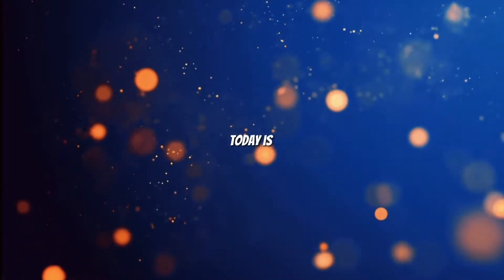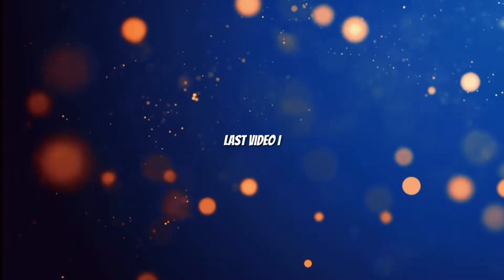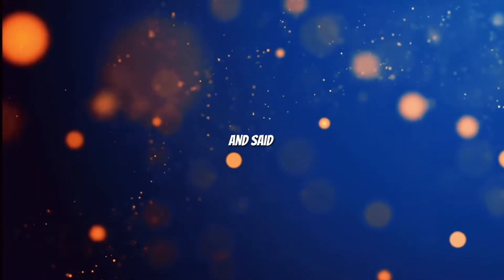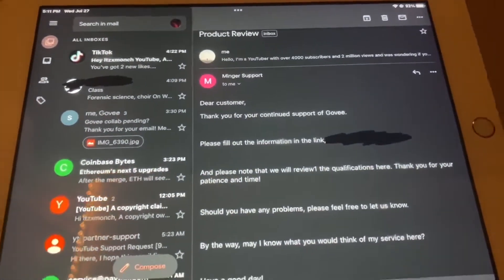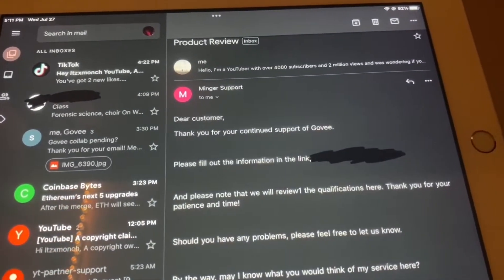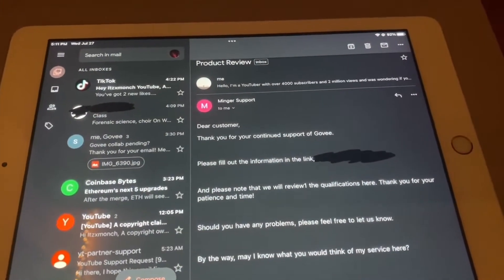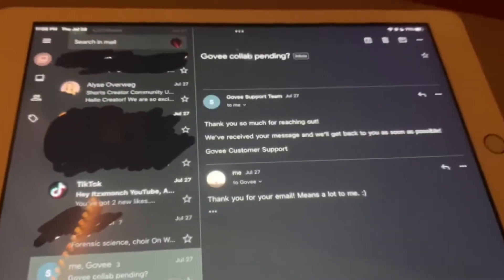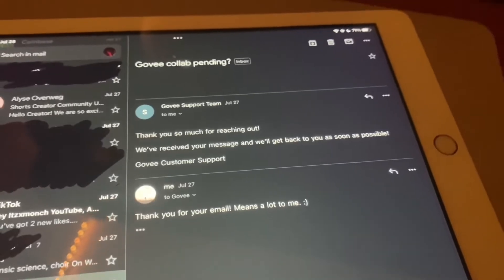Govee responded! | Asking companies for products to review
Song used - Chill Day by Lakey Inspired